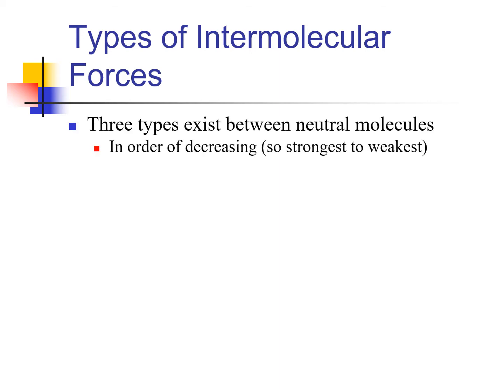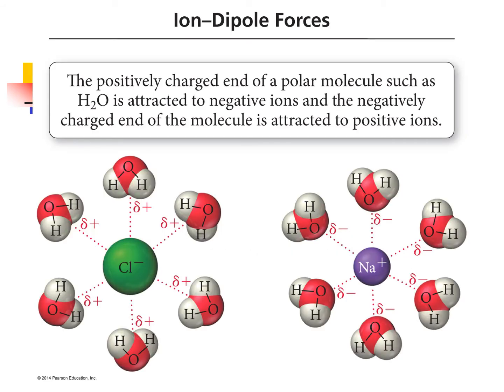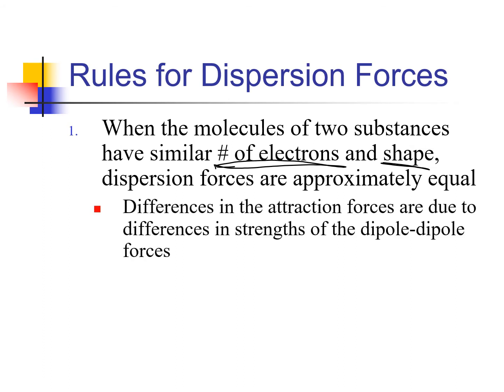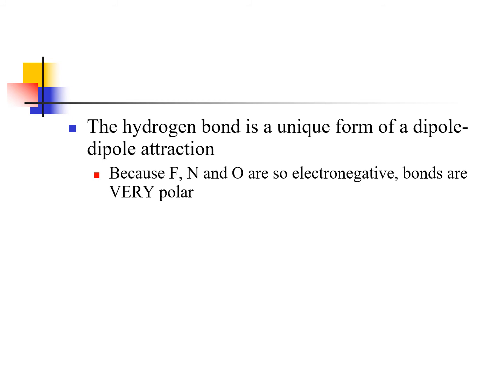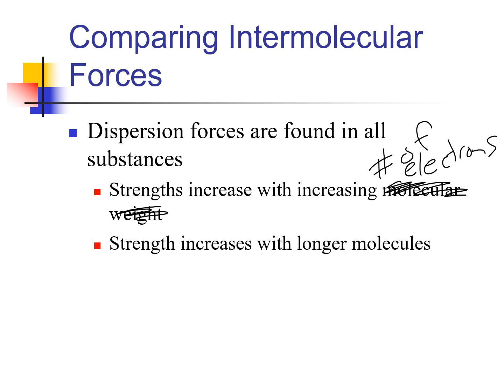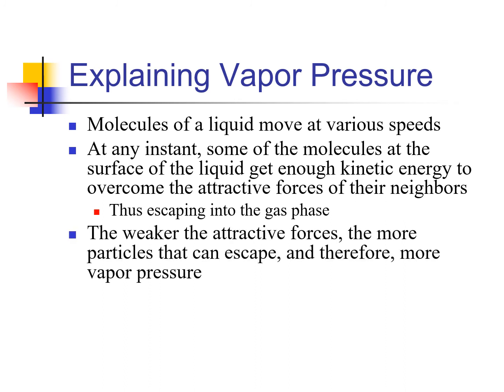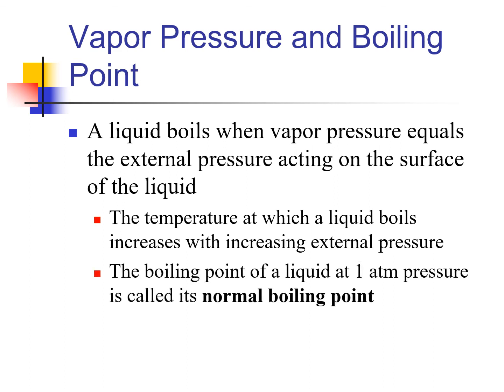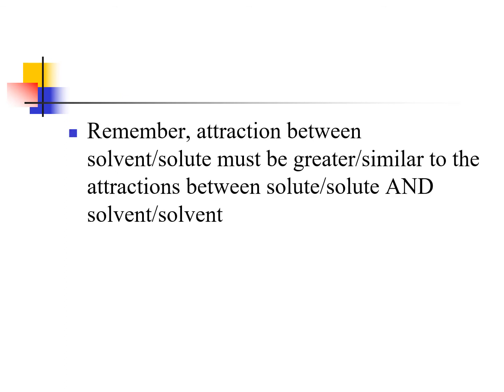Chapter 11 - Intermolecular Forces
Chapters

0:00 11.3 - Intermolecular Forces
18:44 11.5 - Vapor Pressure
24:14 12.2 - The Solution Process